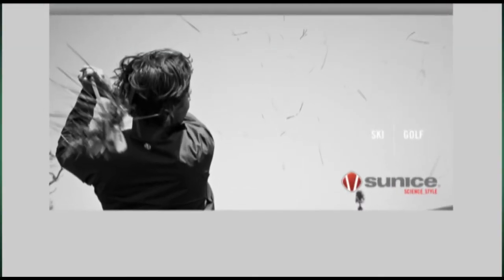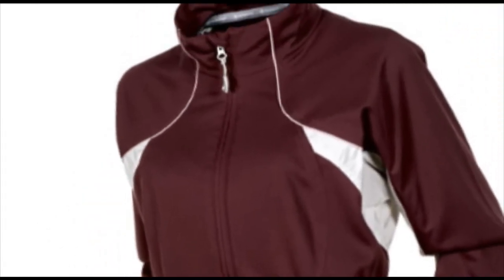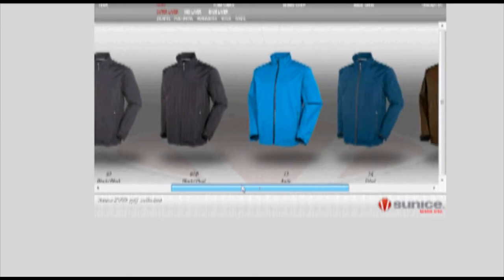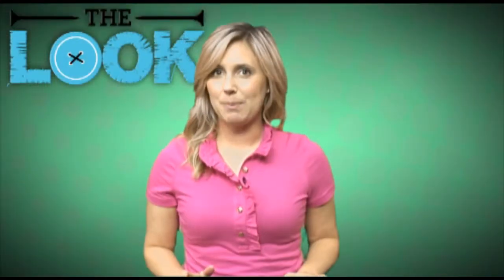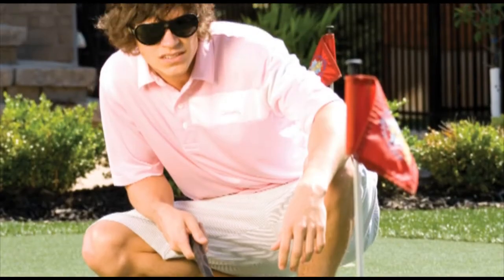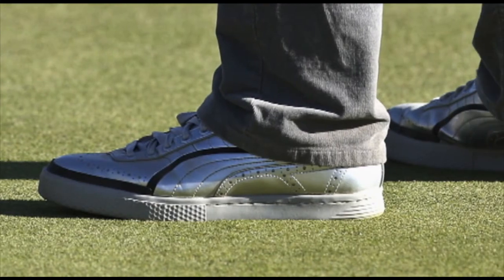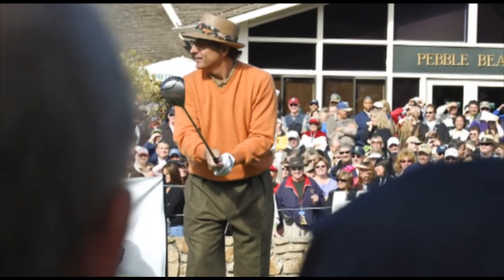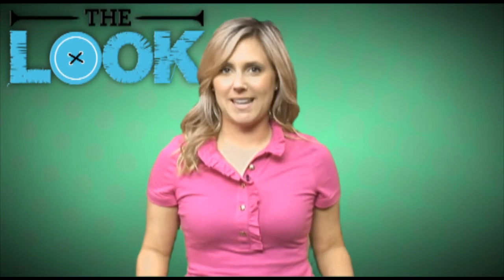The Look: Lifestyle in Golf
Ashleigh Korzack explores the trend of the year and gives a peek at Sunice, a company quickly making some noise on tour.